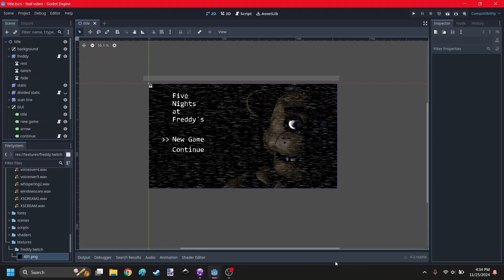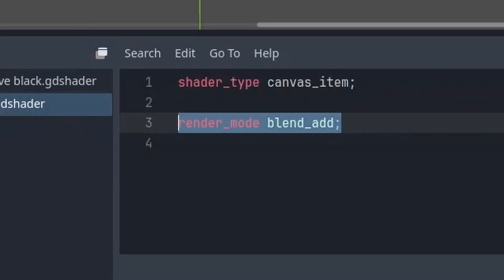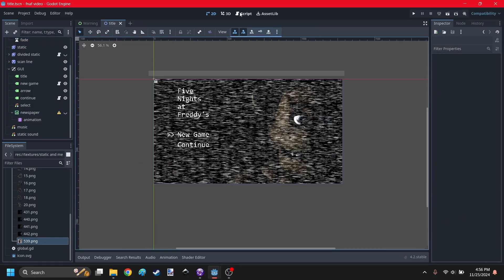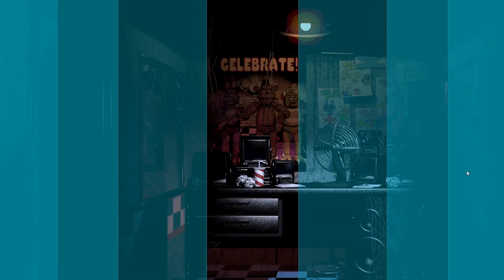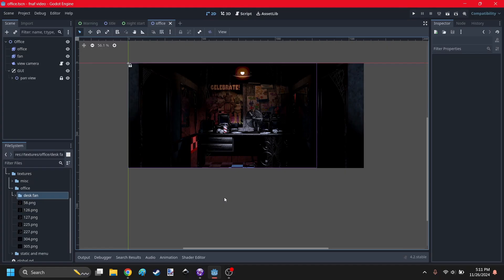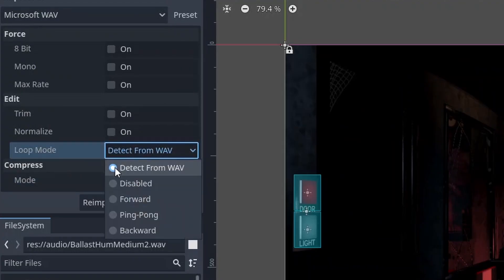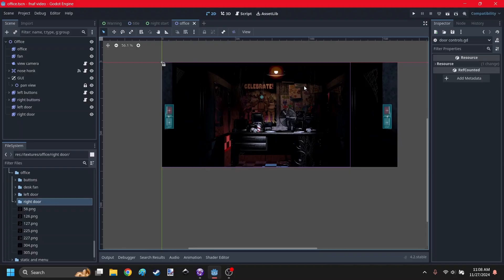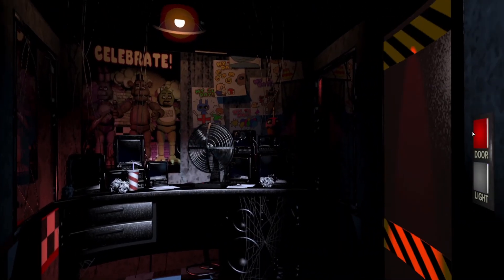Recreating Five Nights at Freddy's in Godot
This video will showcase the process of making Fnaf in Godot, while also providing tips about how Godot works.

Chapters:
0:00 - Intro
0:31 - Warning screen
1:33 - Fixing title screen
3:32 - Newspaper
4:53 - Loading screen
5:58 - The office
9:25 - Door and light buttons
13:41 - Perspective shader
15:44 - Outro

AI USAGE:
No AI was used in the making of this video